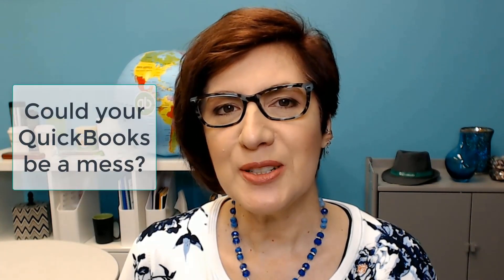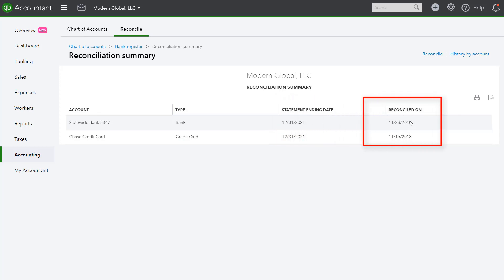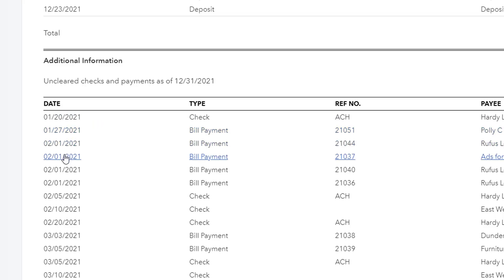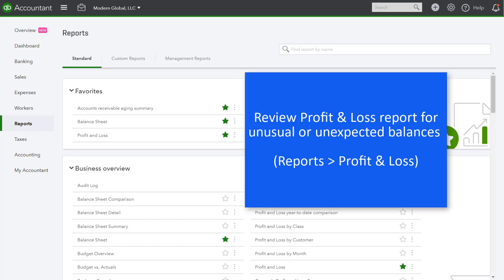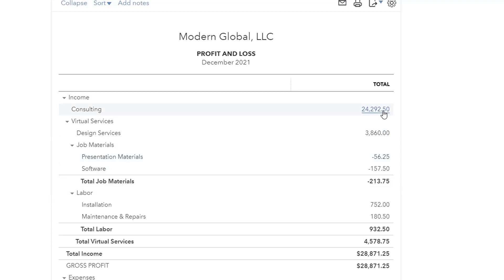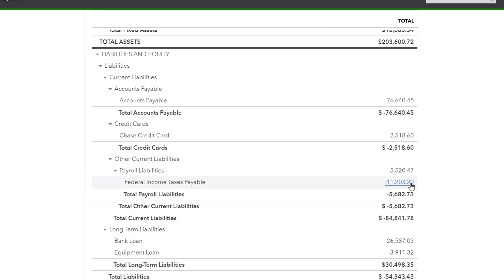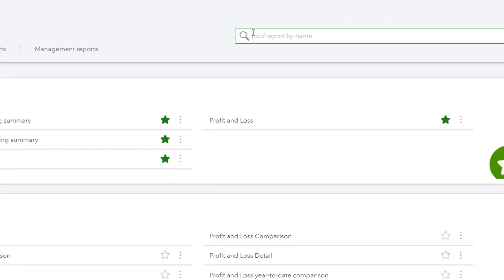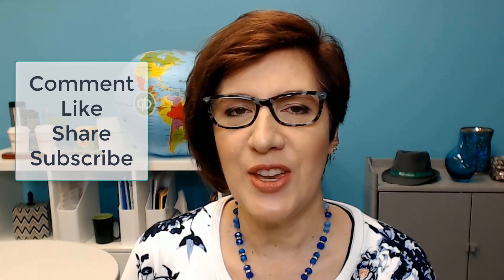Could your QuickBooks be a mess? Find out here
Could your QuickBooks Online be a mess? Many business owners don’t realize their books are inaccurate until tax time—or worse. In this video, I’ll show you how to spot the warning signs of messy books so you know if your QuickBooks needs a cleanup.

Chapters:
0:00 Intro
0:34 Review
2:50 Clear old transactions
3:48 Review profit and loss report
5:15 Review the balance sheet report
6:28 Review accounts receivable aging summary
8:25 Closing and resources